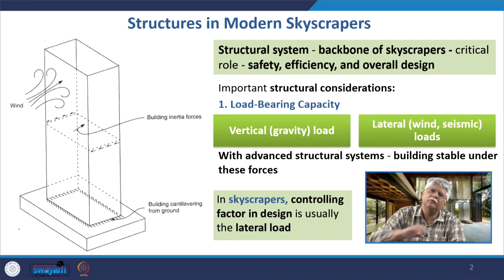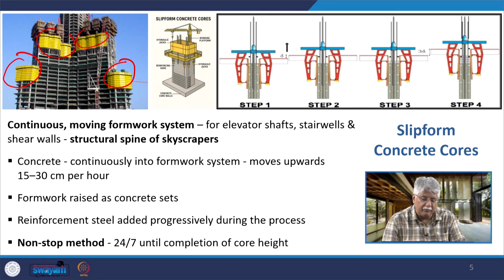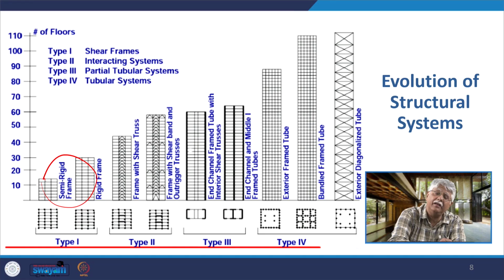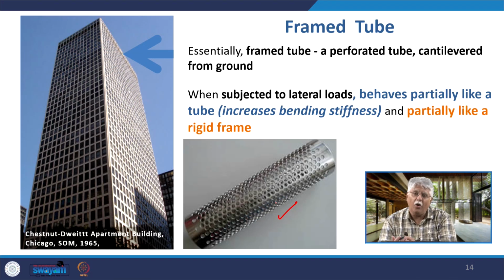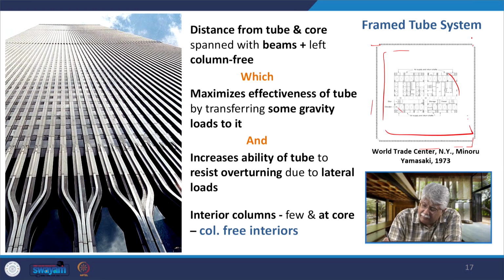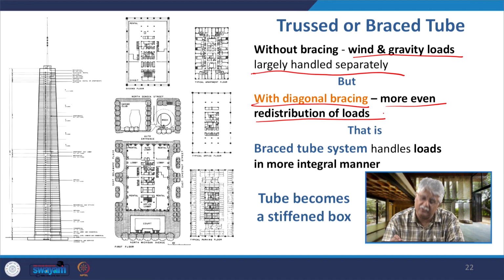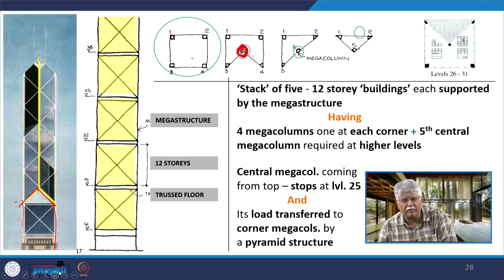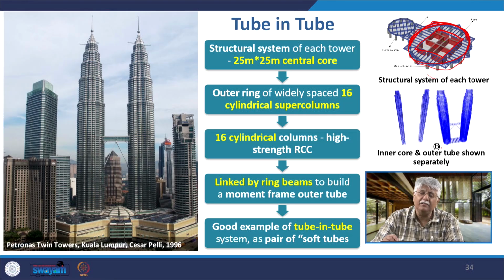Lecture 16 : Structural Systems of Skyscrapers – 1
This lecture introduces the structural systems used in modern skyscrapers and explains how tall buildings safely resist gravity, wind, and earthquake forces. It highlights why lateral loads are the controlling factor in skyscraper design and explains the importance of structural systems as the backbone of tall buildings. The lecture covers key ideas such as material efficiency, speed of construction, fire safety, and architectural flexibility, along with construction methods like slip-form concrete cores. It introduces early systems such as the steel moment-resisting frame, explaining its use in buildings like the Seagram Building by Mies van der Rohe, and discusses why this system became less efficient for very tall buildings. The session then explains the shift toward tube structural systems, pioneered by Fazlur Rahman Khan, setting the foundation for understanding more advanced skyscraper structures in later lectures.